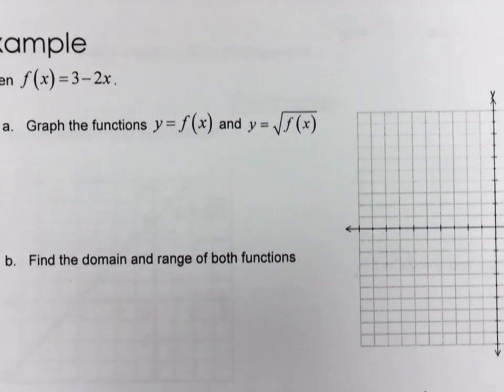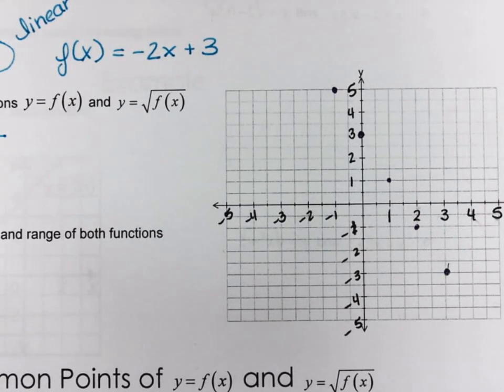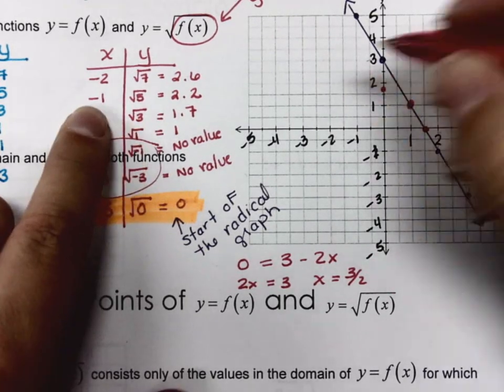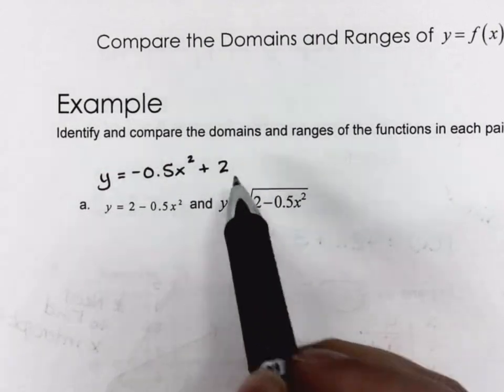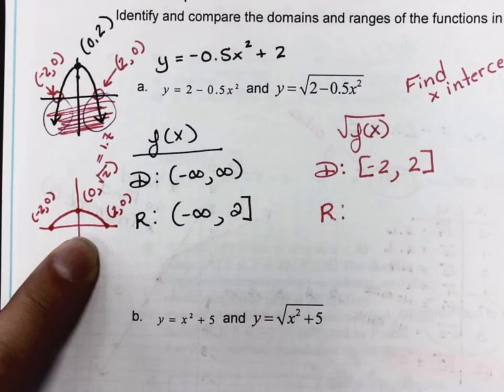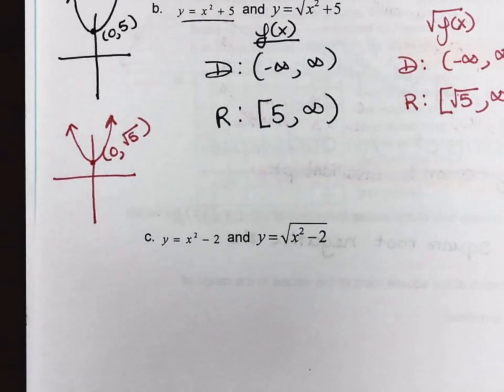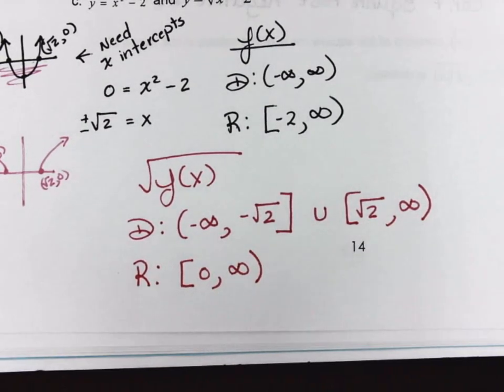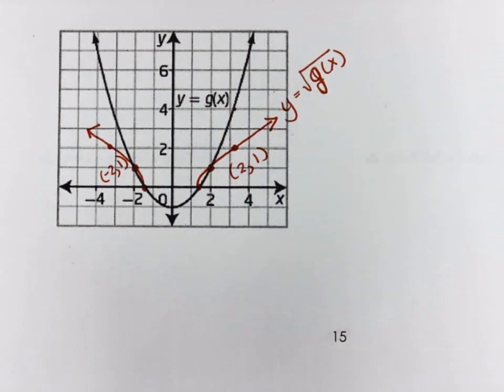2.2 Square Roots of a function